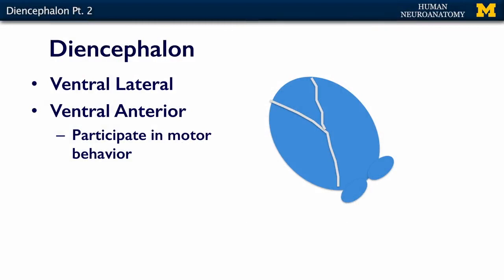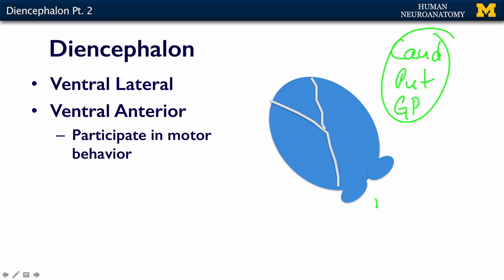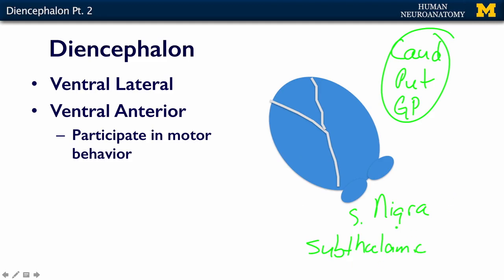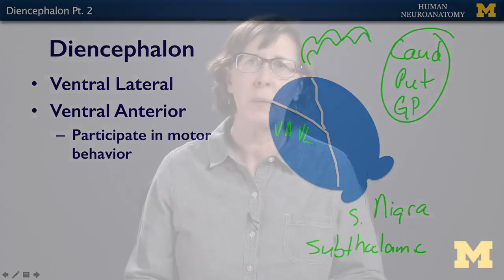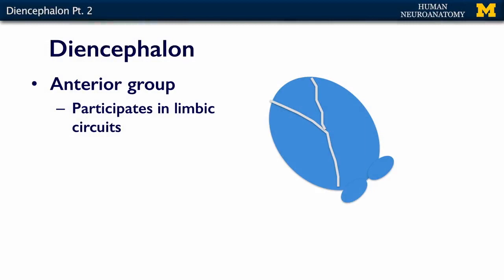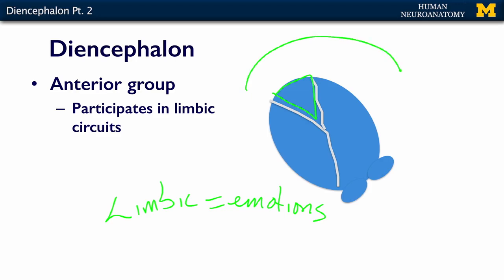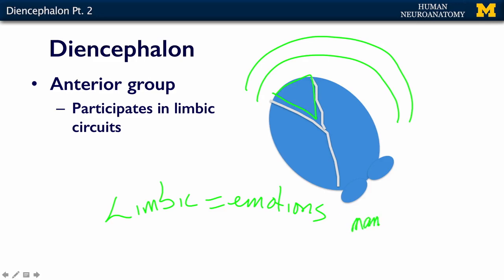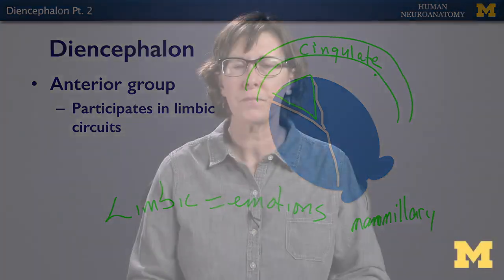Nervous System: Cortex - Diencephalon (pt. 2)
A short lecture by Dr. Kelli Sullivan introducing students to the anatomy of the diencephalon in the human body.